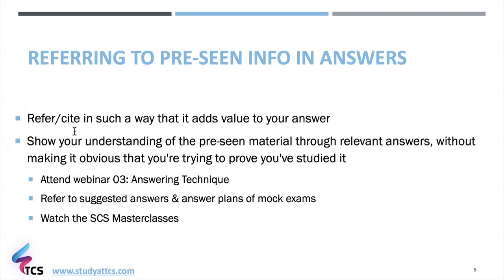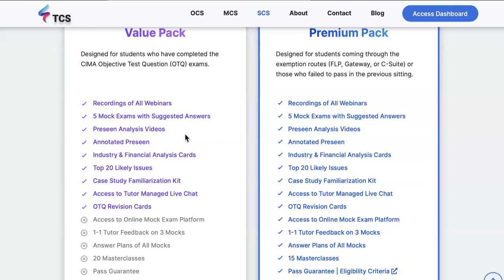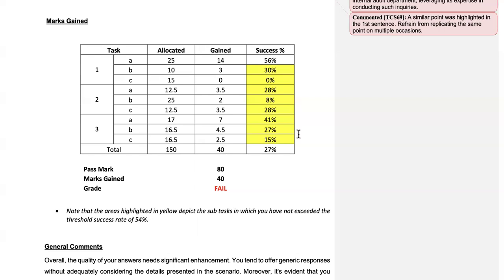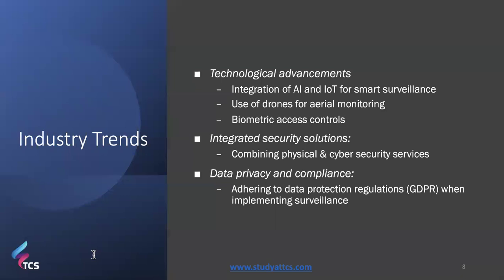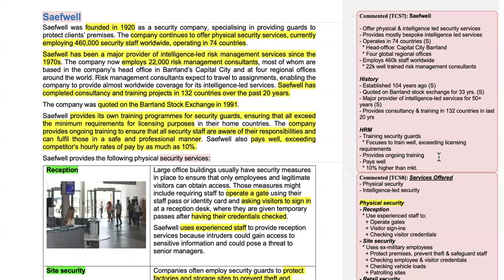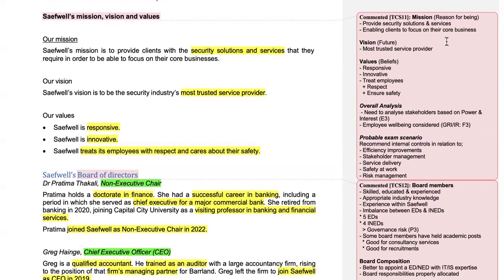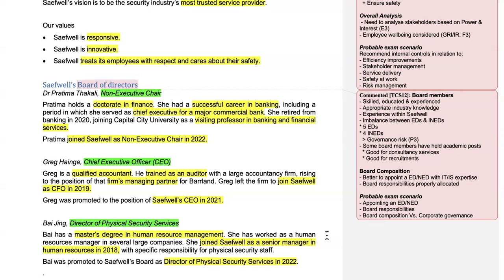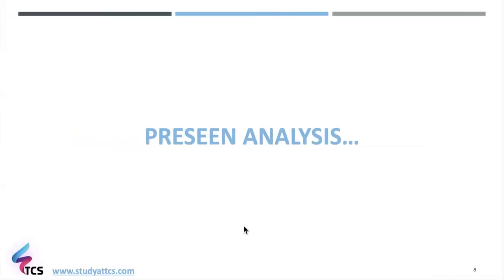CIMA Strategic Case Study (SCS) August 2024 - Preseen Analysis (Saefwell): Webinar 02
Watch the webinar to gain an understanding about Saefwell, a provider of physical & intelligence-led security services. The webinar also highlights important tips on how to include pre-seen information in your answers.